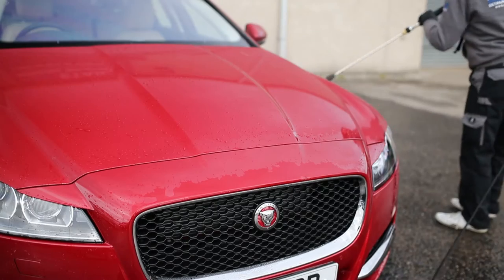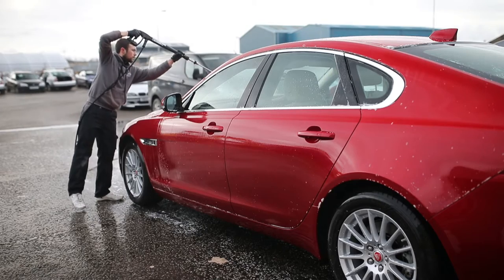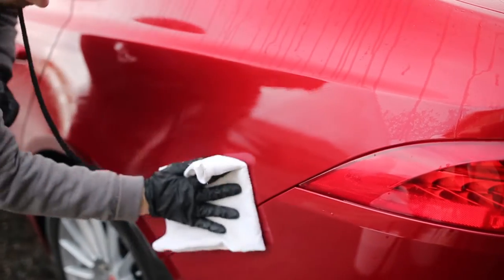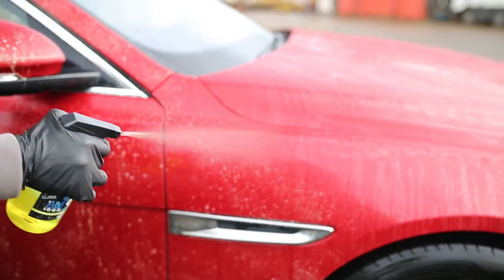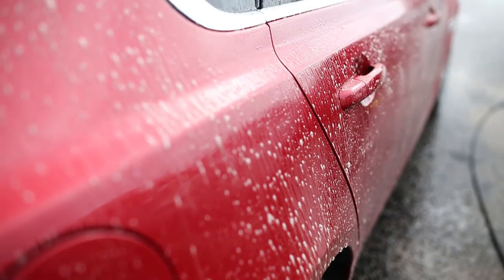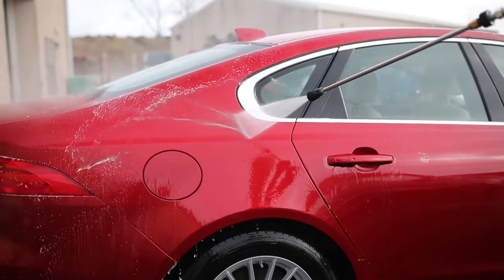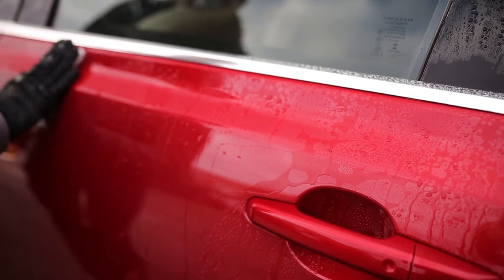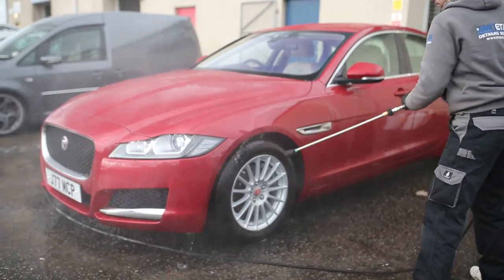How To - Decontaminate Your Vehicle Paintwork - Tar, Iron & Clay Bar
In this guide we discuss the AMDetails process in decontaminating your vehicle. Using Tar removers, Iron fall out removers and a clay bar, we talk you through our steps and tips to paintwork decontamination.

Gtechniq Accredited Detailers Highlands and Aberdeen
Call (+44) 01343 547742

***AMDETAILS DETAILING GEAR***